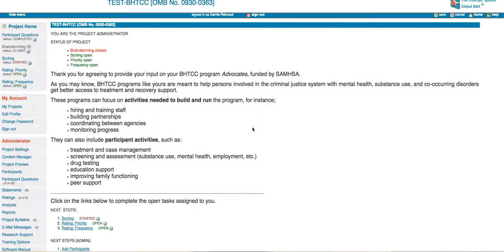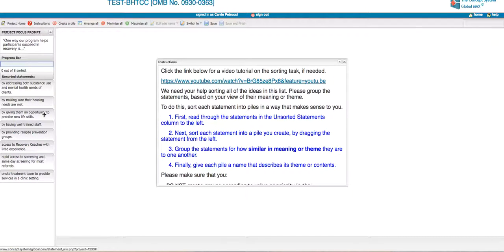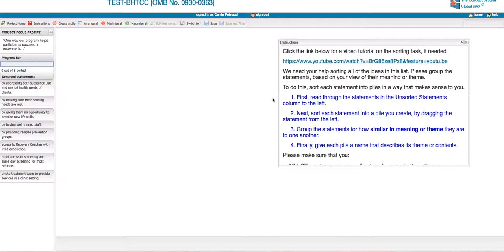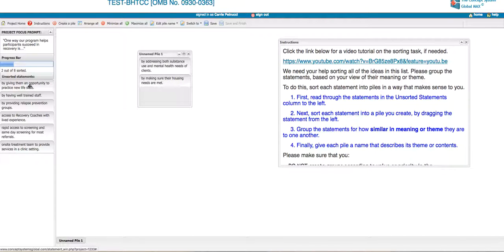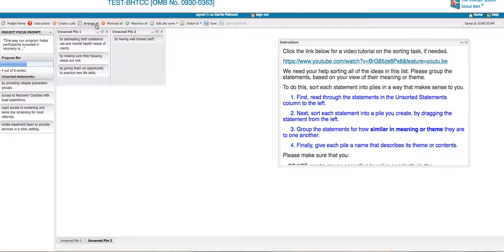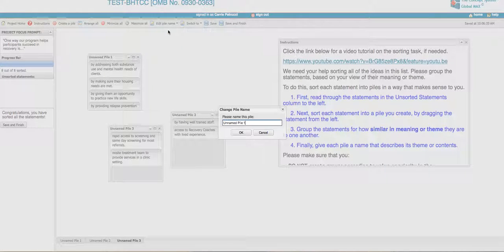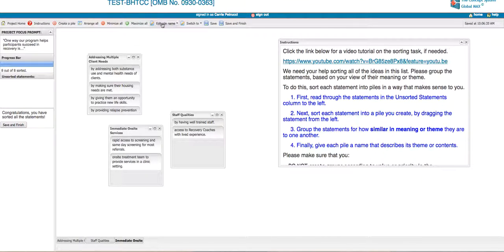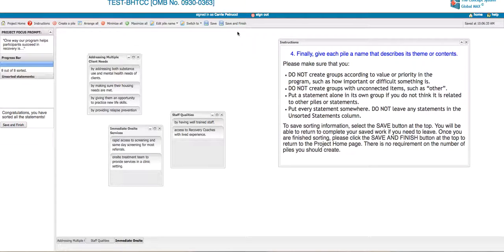SortingVideo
This is a 5-1/2 minute video explaining how to sort in concept mapping.